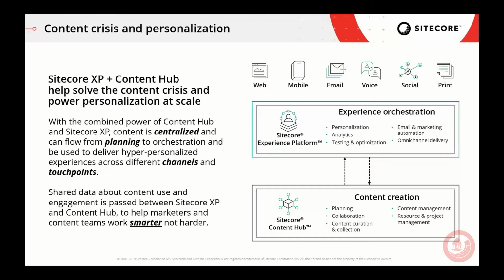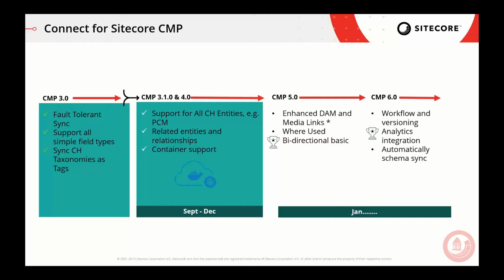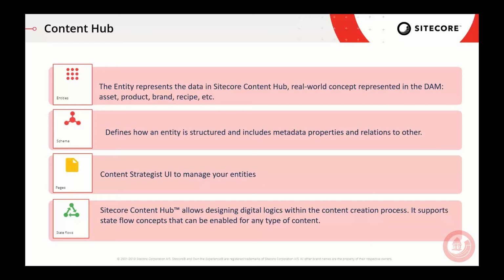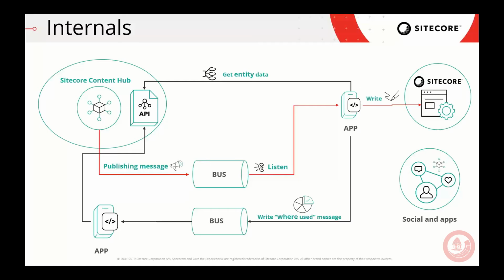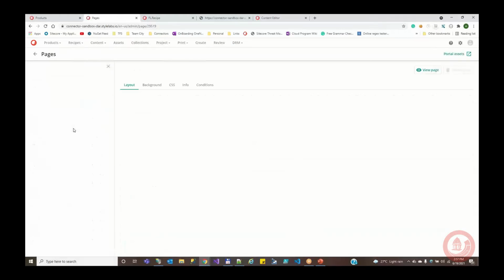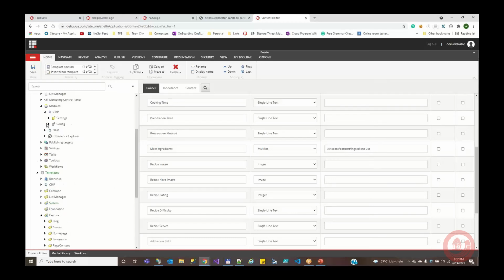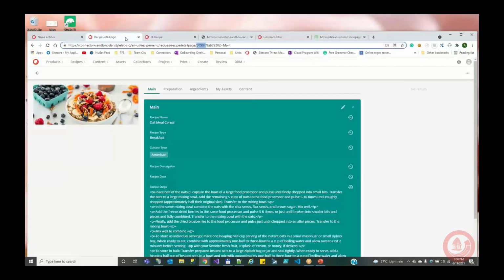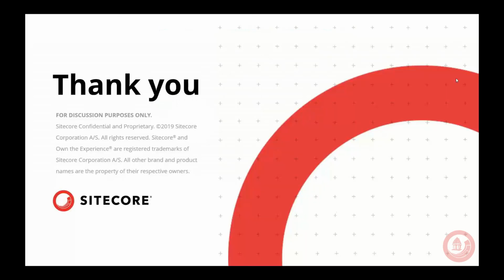Sitecore Connect for Content hub 4.0 - Whats new!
A webinar hosted by Sitecore User Group Bangalore - presented by Sumith Damodaran & Affreen Khan from Sitecore, on 19 June 2021.